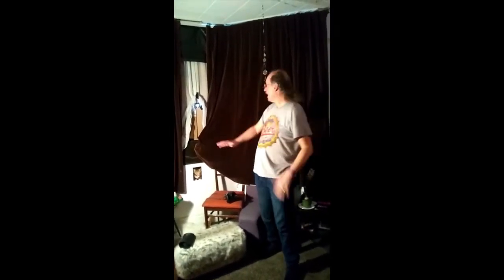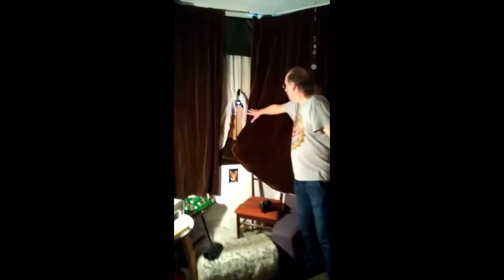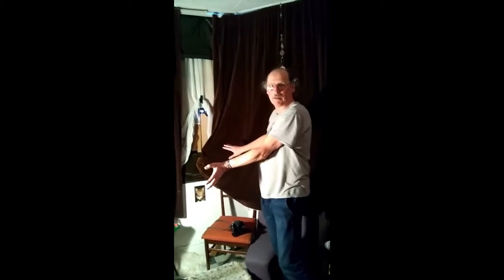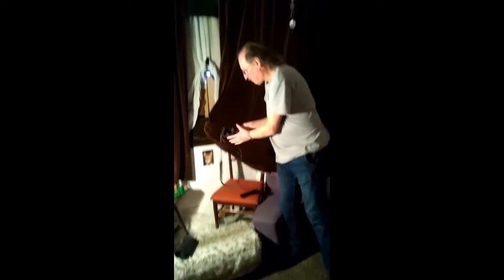Making a camera obscura projection in your front room.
An easy and free way to black out your front room to create your very own walk in camera obscura. This is a way for everyone to be part of world pinhole day on April the 26th!
Upload an image of your room projection onto the pinholeday on April the 26th
3000 years of experimenting with light.
Who needs Netflix when light travels in a straight line!